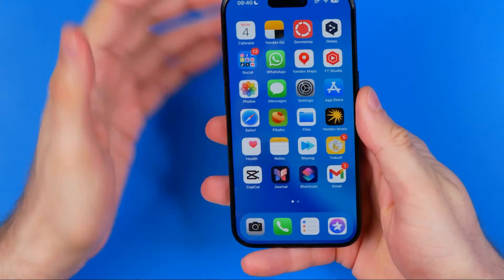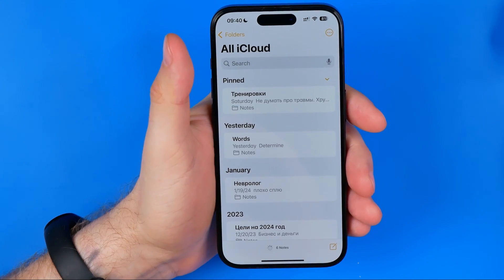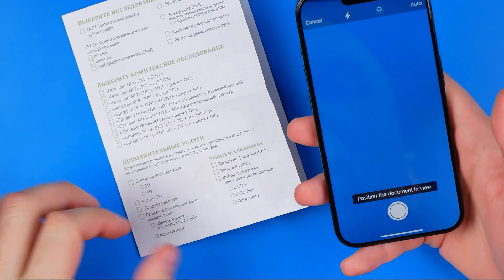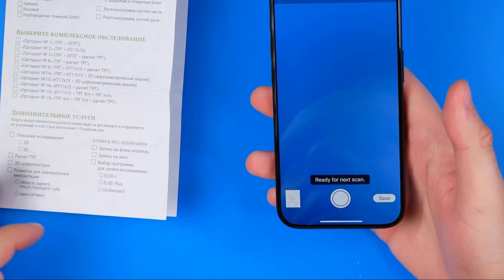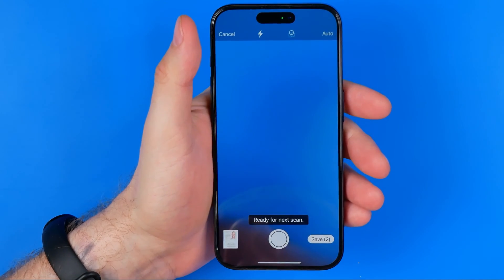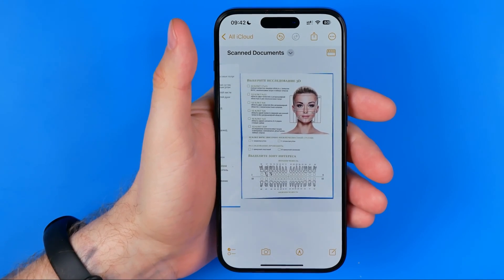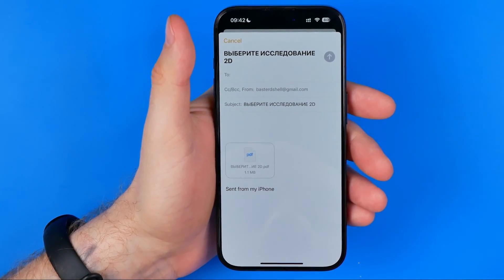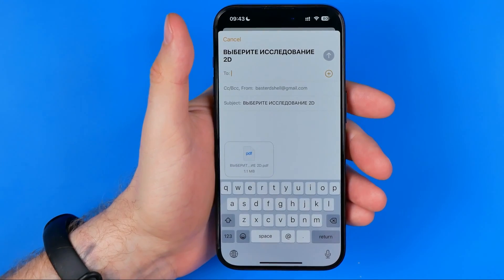How to Scan Document on iPhone and Send It By Email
Here's how to scan document on iphone and send it by email! In this video I will show you how to scan documents on iphone. Be sure to watch the video to the very end. You will learn how to scan on iphone. That's easy and simple to do!